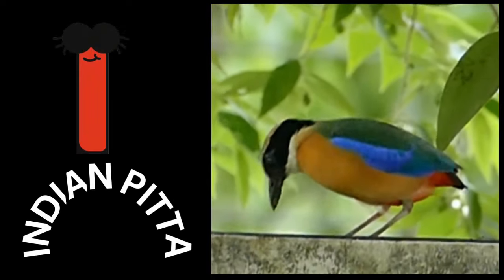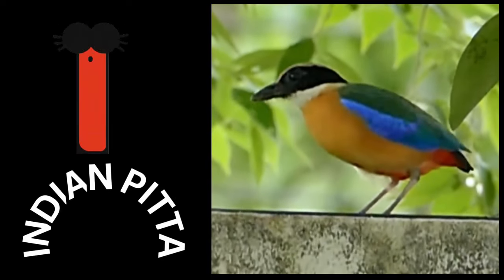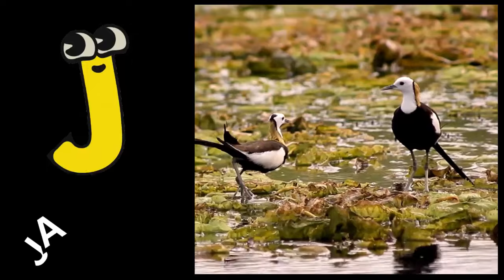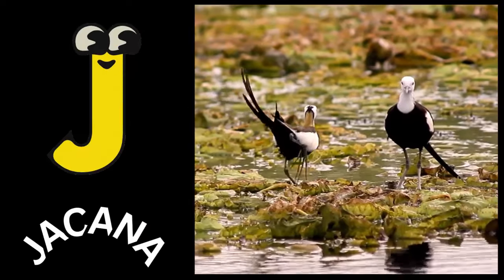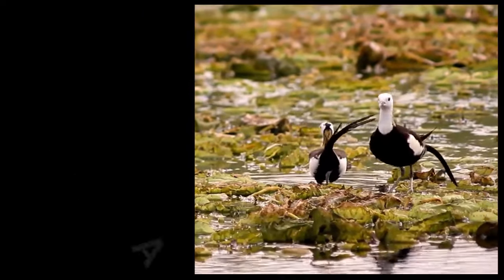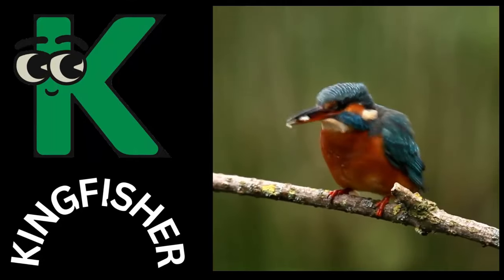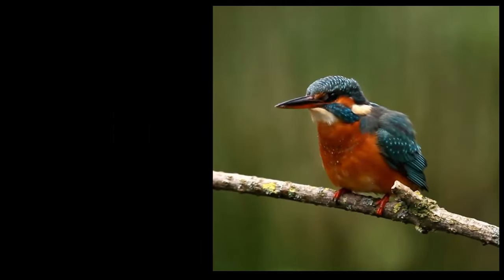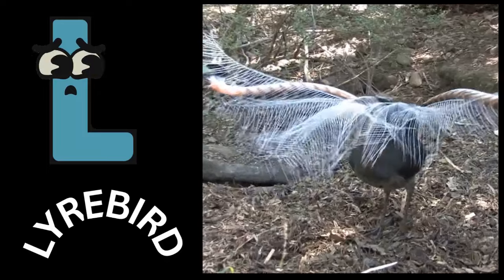ABC Song | Birds 🐤 ABC Song | Phonics for Kids, Learn ABC, Baby Alphabet Letters